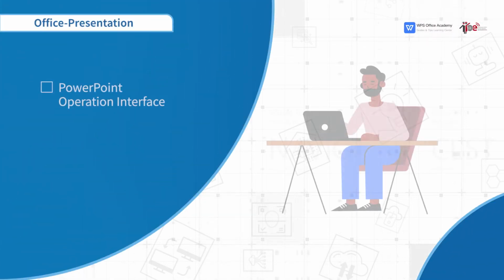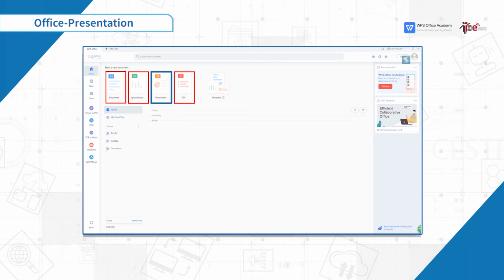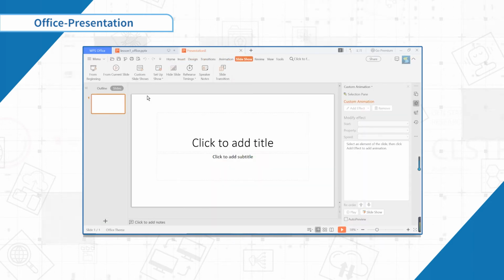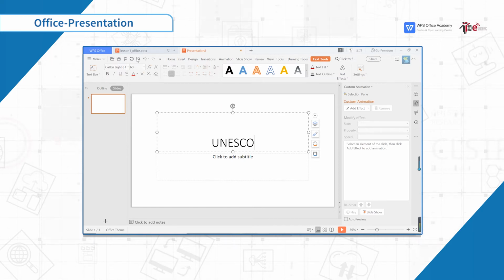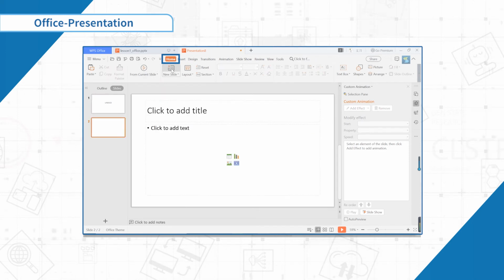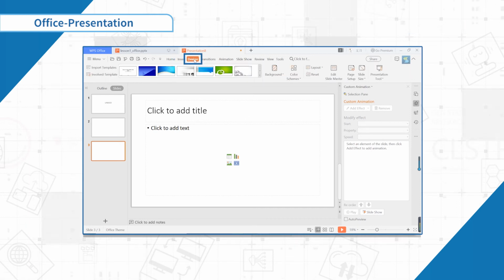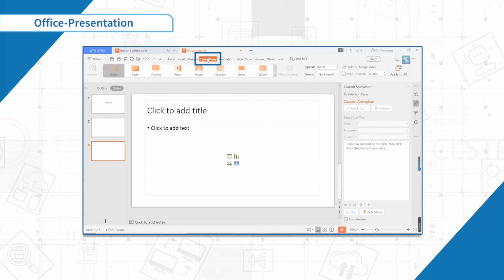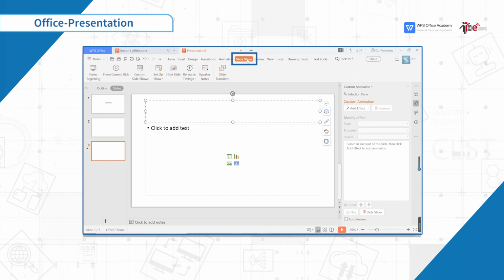[WPS Office] PPT 2.2: How to make presentation- Operation interface [Tutorial]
[Powerpoint tutorials 2.2 ]